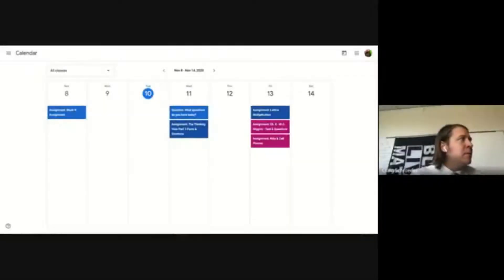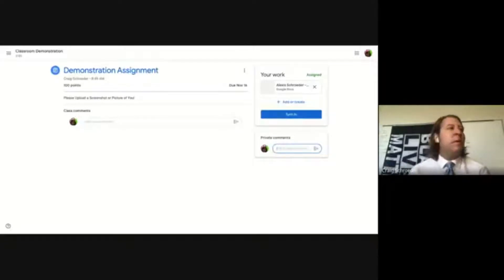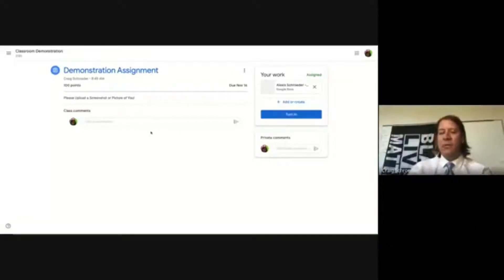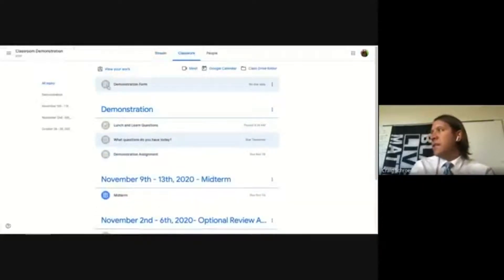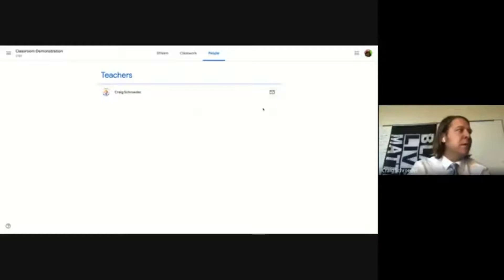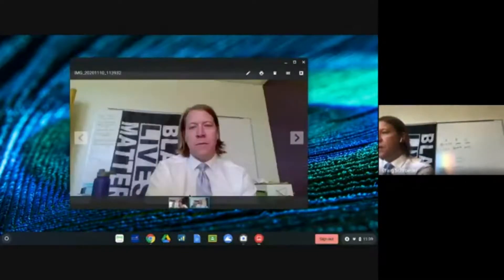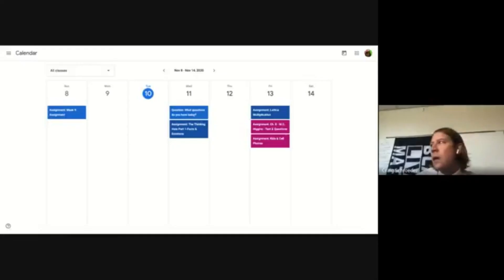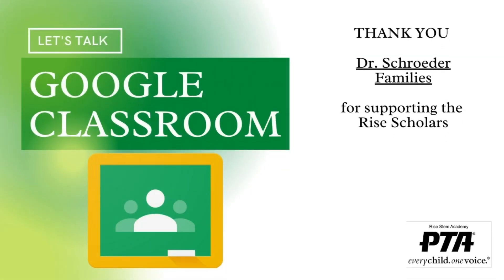Google Classroom Answered with Dr. Schroeder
Lunch & Learn held on November 10, Dr. Schroeder, Rise Stem Academy for Girls Curriculum Coach, answers questions and walks families through the student side of Google Classroom.